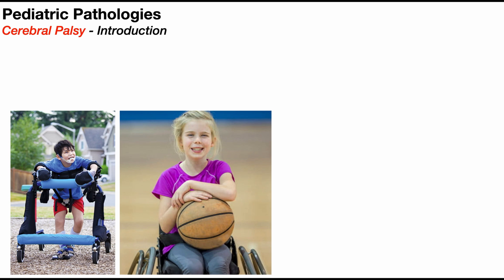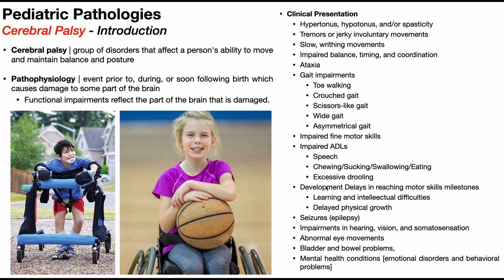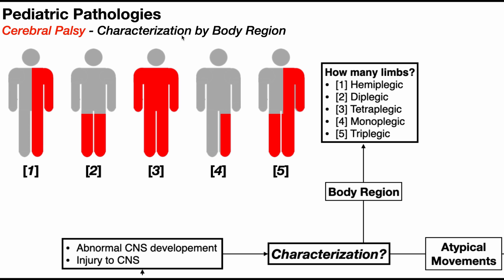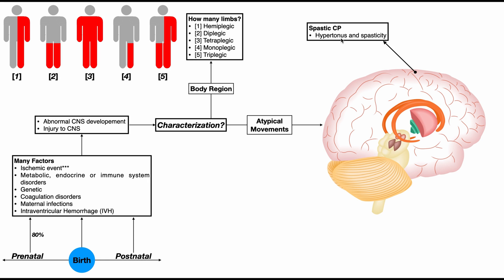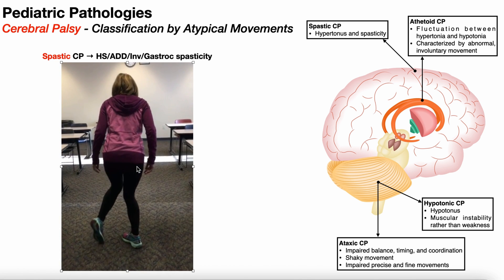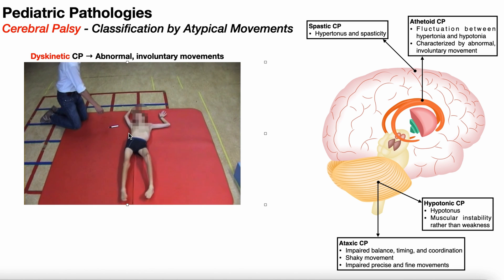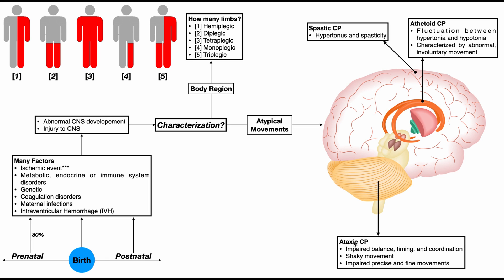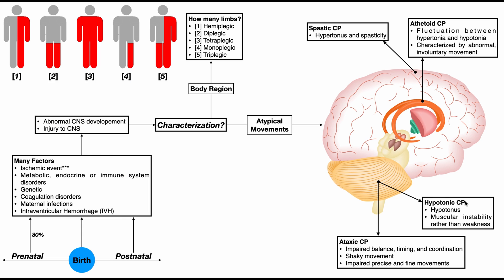Cerebral Palsy Overview 🧠 Introduction & Classifications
In this video, we explore the basics of cerebral palsy (CP), one of the most common pediatric conditions. More specifically, we cover the following:
[1] Presentation
[2] Mechanism/Pathophysiology
[3] Classification by body region
[4] Classification by atypical movements